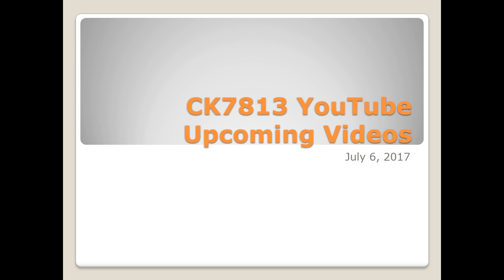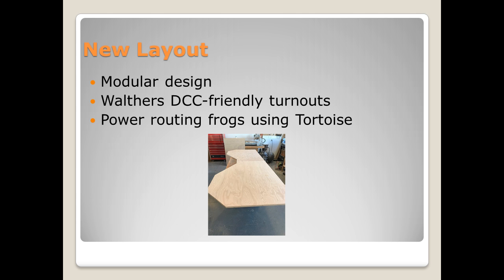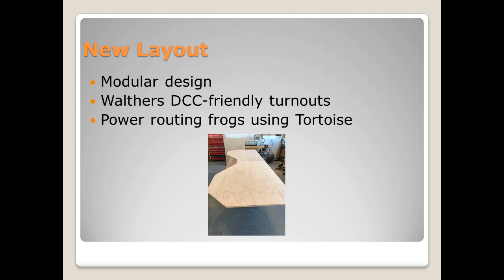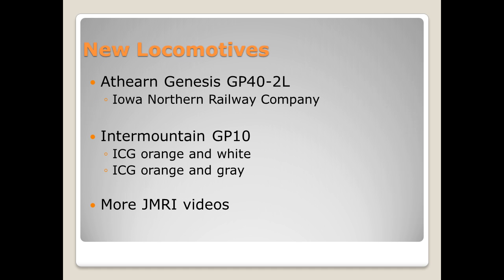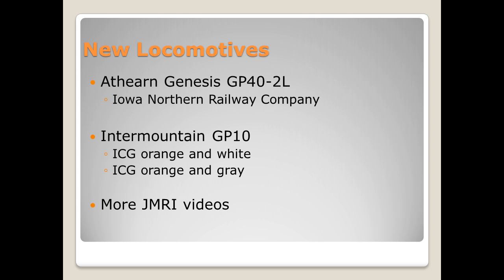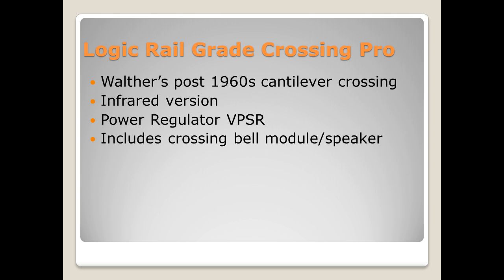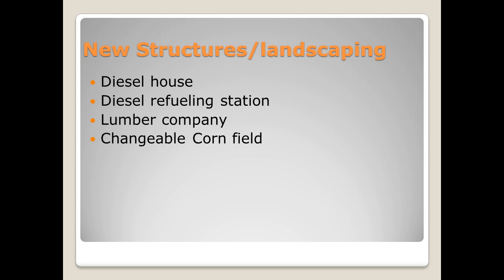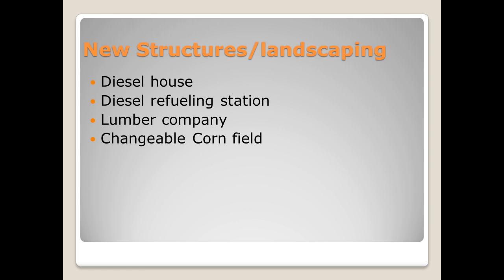July 2017 - Upcoming videos on this channel!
Here is what is coming for the rest of 2017 on this channel!